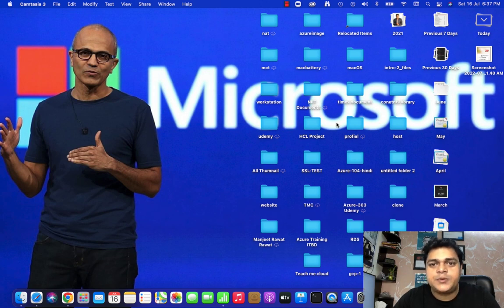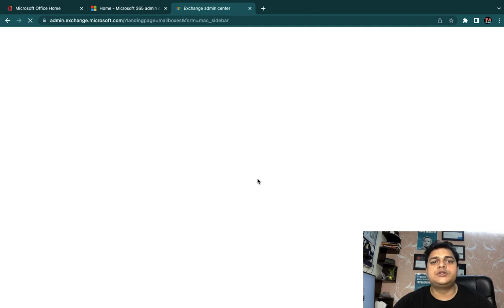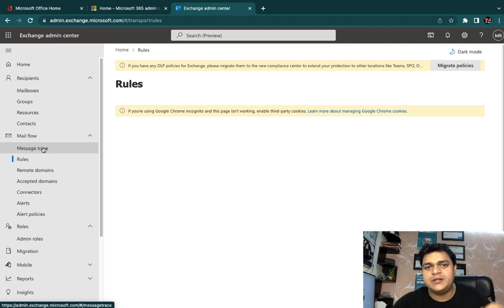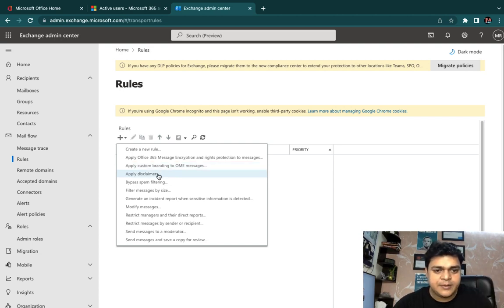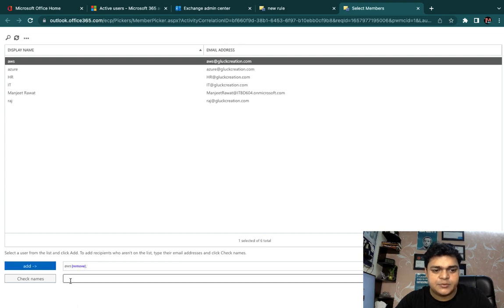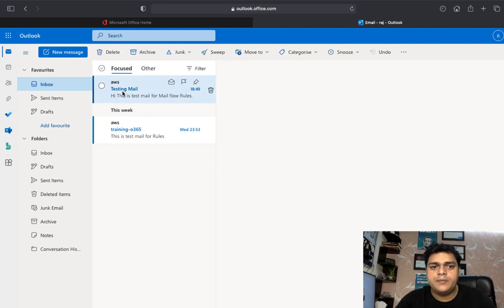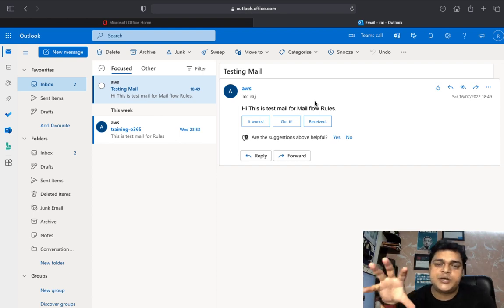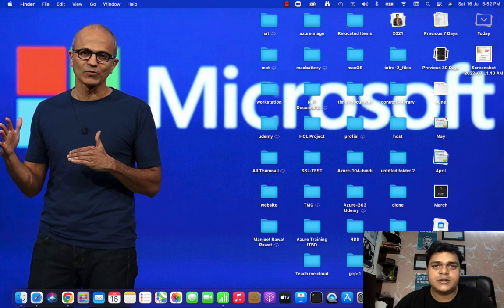What is work of mail flow ? How to configure rules of mail flow step by step guide.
Welcome to another session of Office365 and in this session you will learn about how to configure  mail flow rules step by step guide.